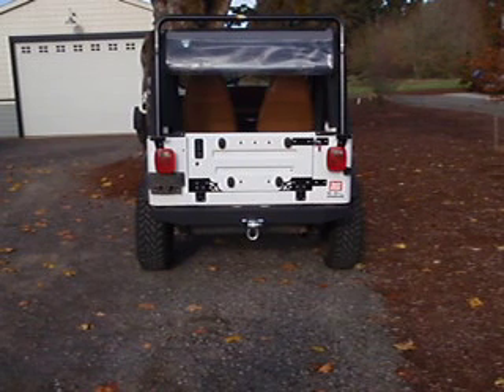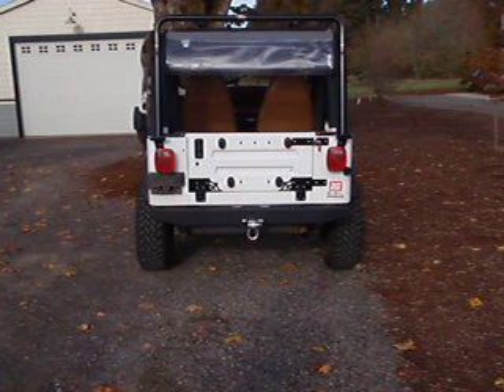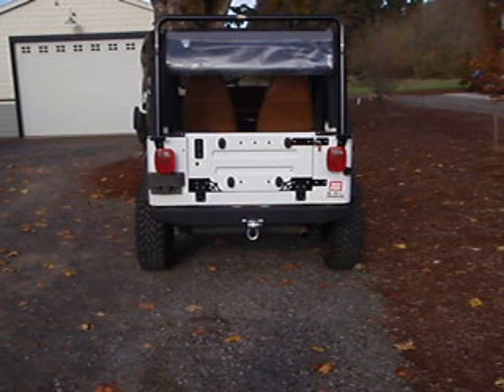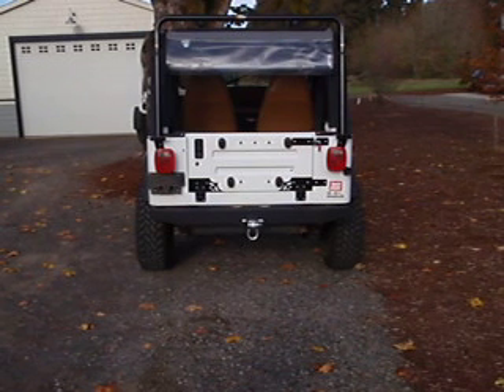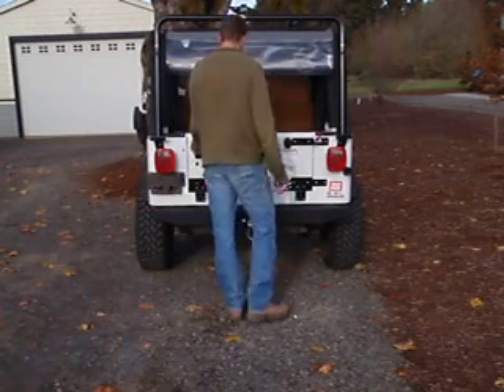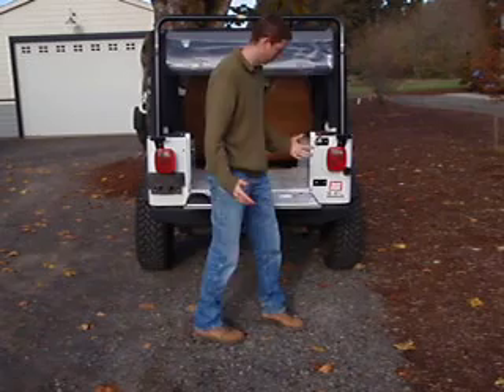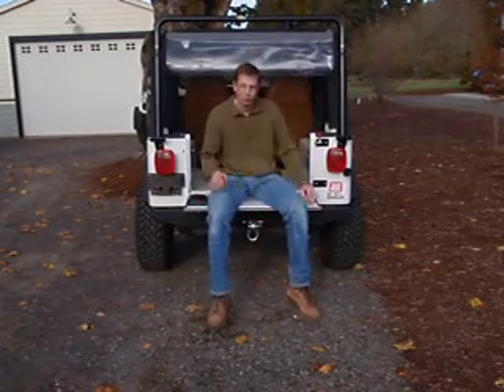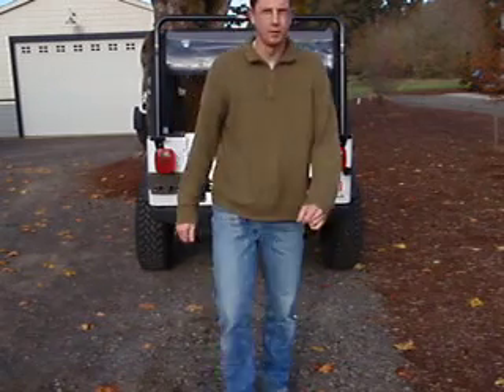SWAG Off Road Jeep Wrangler YJ Fold Down Tailgate Conversion Kit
The only kit out there in the market that converts your factory swing out tailgate into a drop down tailgate. This robust drop down tailgate conversion kit is designed to easily hold over 400 lbs. This kit is compatible with your factory hard or soft top, so you can easily keep water and thugs out of the back of your Jeep.

The tailgate conversion kit uses your existing tailgate latch mechanism so your tailgate will remain lockable and rattle free.  The kit installs with minimal shop tools and no welding is required for installation.